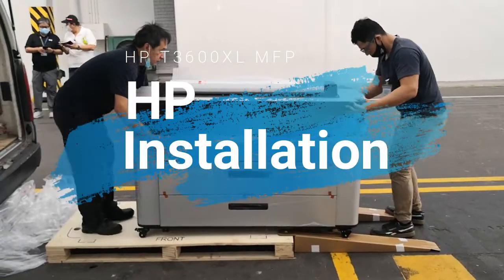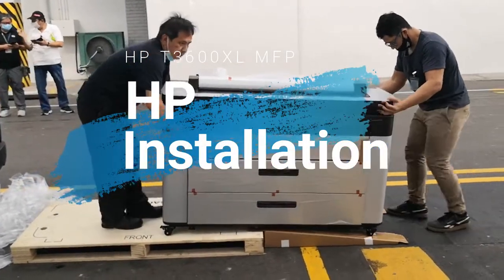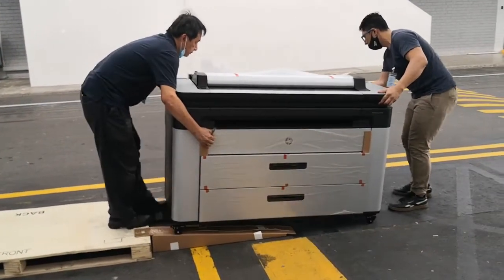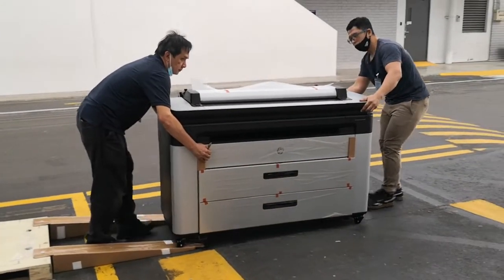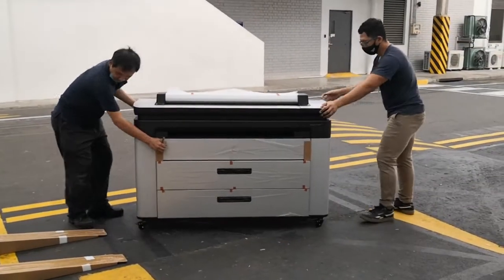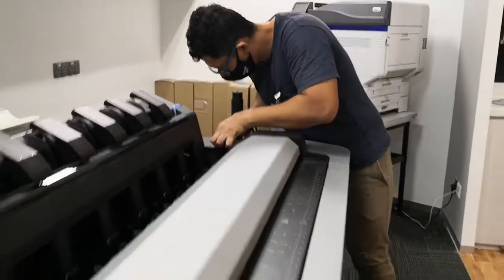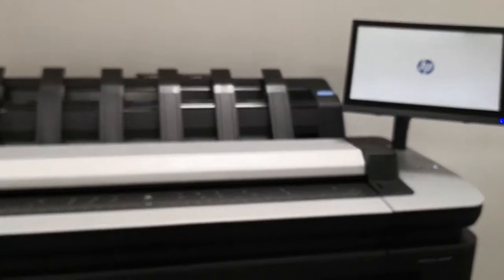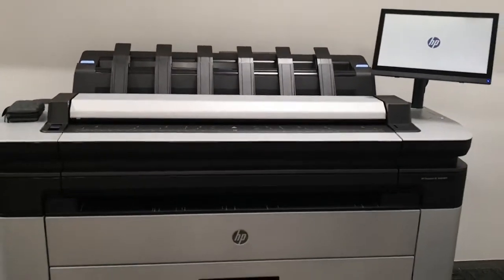What Is One Of The Best A0 A1 Plotter In Singapore?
If you looking for a new large format plotter, able to print a0 and a1 drawings, then check out the HP T3600 XL MFP. Top Organizations are choosing this machine as it not only just prints a0 and a1 drawings it also can scan, copy and email your drawings.

IMMEDIATE RESULTS—Fastest first page MMEDIATE RESULTS—Fastest first page
out
A NEW STANDARD—Experience extreme NEW STANDARD—Experience extreme
reliability eliability
SECURE—World's most secure large-format ECURE—World's most secure large-format
printer
Don’t wait in front of your printer with the fastest
first page out, in just 29 seconds.
Free up your time with radically simple and fast
batch PDF printing using HP Click software.
Quickly access your personal and group folders
from the touchscreen, so you can print and share
right away.
Easily digitize your projects with automated
scanning, user-centric quicksets, and postediting capabilities.
Built with the most robust design for demanding
environments.
Best fit for your office with up to 30% smaller
footprint and the most quiet operation.
Flawless user experience thanks to automatic
media loading and print stacking up to 100
pages.
Get the lowest running costs, with mono and
color prints at the same price and using up to
10X less energy.
Rely on the best network protection with
features like HP Secure Boot and whitelisting.
Control who accesses the printer and its
confidential documents with secure user
authentication.
Keep your fleet secure at any time with HP
JetAdvantage Security Manager.

To learn more please visit us, we are based in Singapore